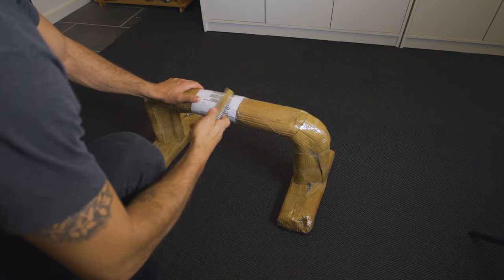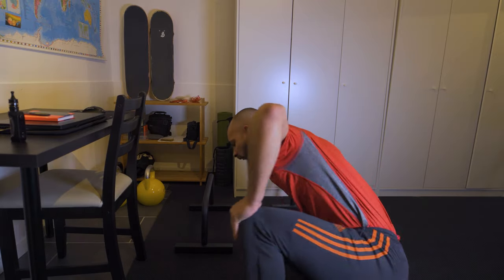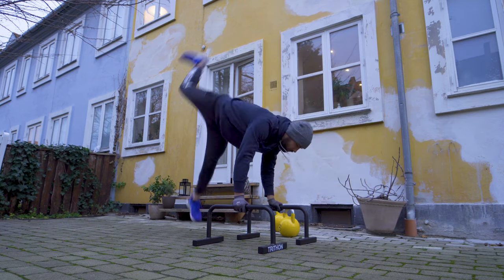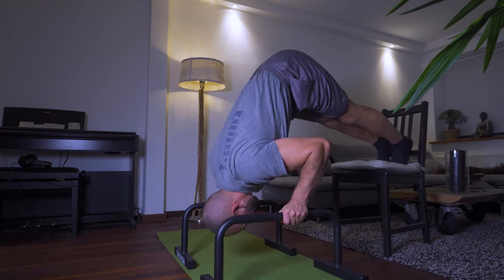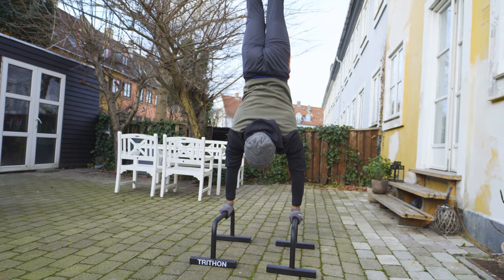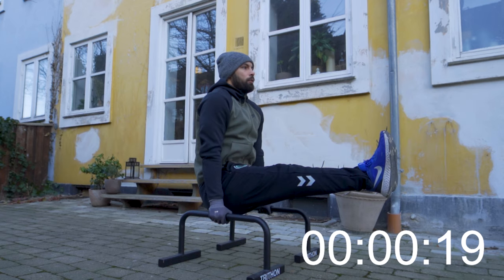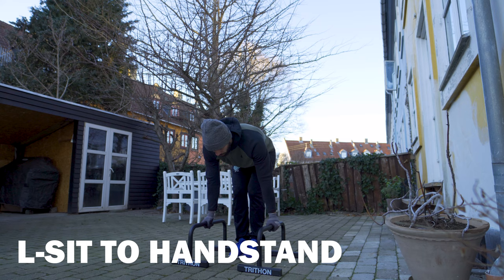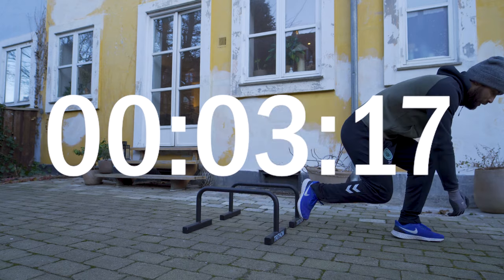I Trained with Parallettes for 30 days (1 Month Calisthenics Progress)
I trained with parallettes for 30 days (1 month calisthenics progress)! So I decided to do nothing but parallette workouts for 30 days due to gyms being closed, and also since I've been wanting to get more into calistehnics and that style of training. A lot of hard work went in to this project, but I definitely had a lot of fun with it as well! The parallettes are an amazing tool for functional bodyweight training, exercise and fitness, and a pretty fun and easy way to get into calisthenics. Hope you enjoy!

About The Learning Project:
On this channel I like to learn new skills, attempt interesting challenges, and talk about personal development - drawing from my experience as a teacher and from more than a year of actively putting myself in uncomfortable situations by learning and trying out new things! - Sam